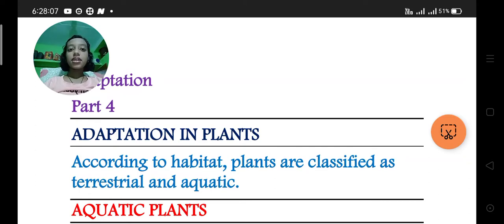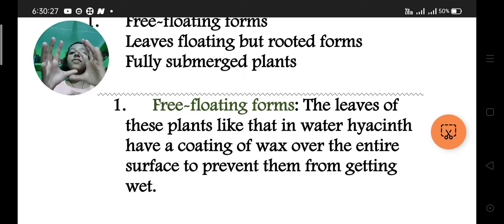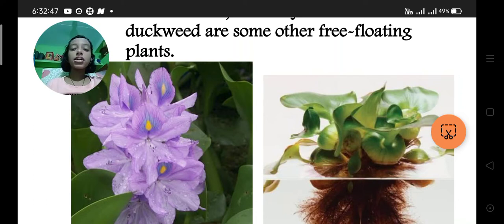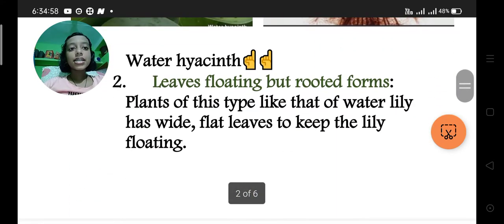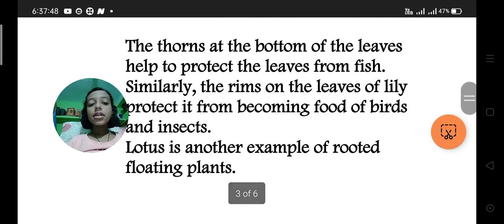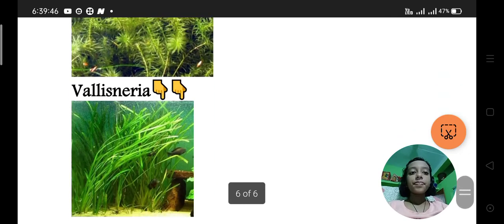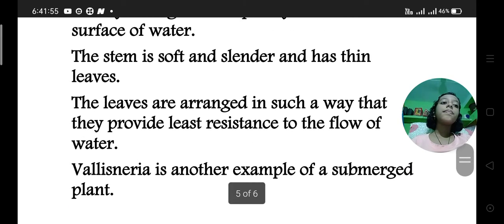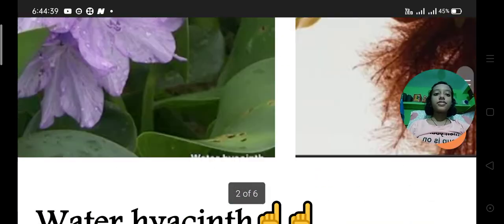ADAPTATION Part 4 by Smruti's Knowledge